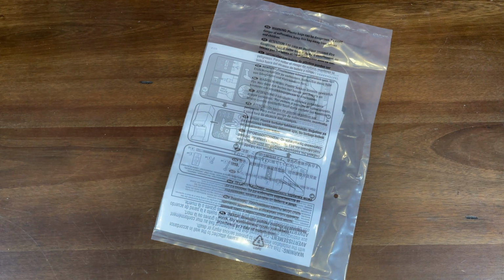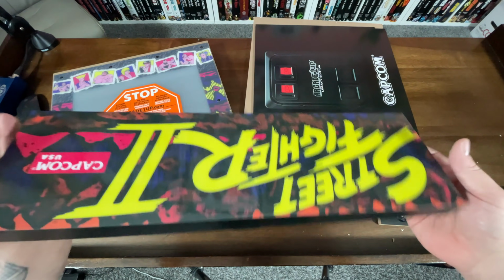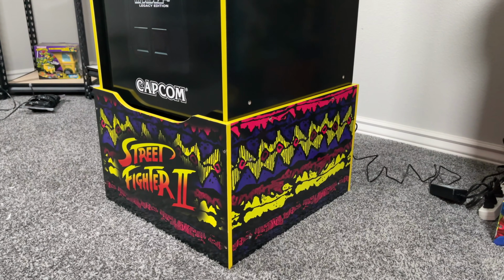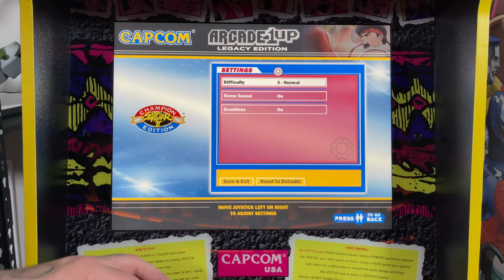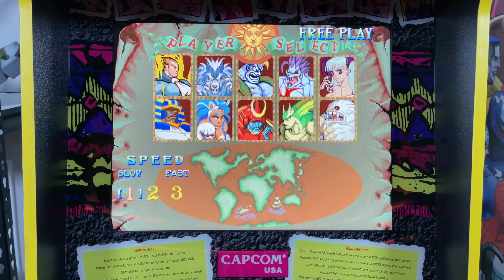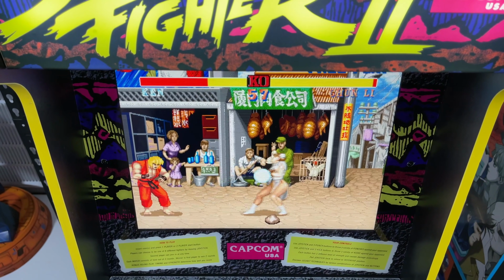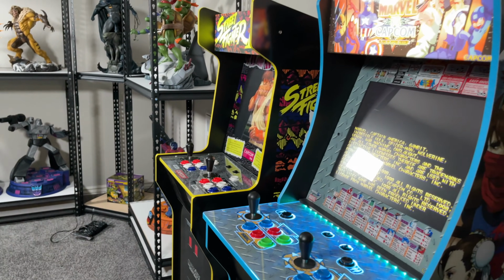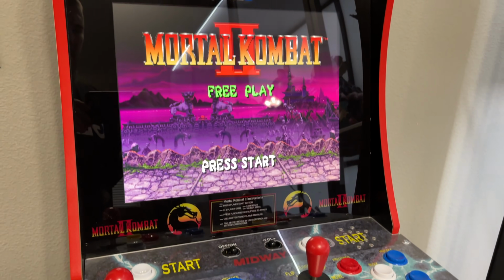Arcade1Up STREET FIGHTER Legacy Edition Cabinet REVIEW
Today we'll be reviewing the latest cabinet from Arcade1Up! The Street Fighter Legacy Cabinet.

Twelve games, one cabinet, unlimited retro gaming fun. Add the Capcom Legacy Edition from Arcade1Up to your home, no quarters required!

What a phenomenal game list this is…a dozen classic Capcom titles, packed inside! This new “Legacy Edition” cabinet includes Street Fighter™, Street Fighter II: World Warrior, Street Fighter II: Champion Edition, Street Fighter II: Turbo, Super Street Fighter II: The New Challengers, Super Street Fighter II: Turbo, Darkstalkers™, Strider™, Commando™, Final Fight™, Ghosts ‘n Goblins™, and 1944: The Loop Master. ALL included. Switch up to any included game at will, with the easy to navigate on-screen menus. Additionally, this Capcom Legacy Edition includes a Custom riser, if you need to give it some lift!

Iconic arcade games. Vibrant pop culture imagery that has stood the test of time. Nostalgia that transcends generations. We call this the “Legacy Edition” for a reason… make that many reasons!

Back our indiegogo campaign for our Invincible Red Sonja exclusive variant by our daughter Jade Hope

💎 GABE'S CAVE
If you like Comics, Pop Culture, Movies, Gaming, and much more make sure to check them out

2301 N Zaragoza Rd Suite 103 Box 2